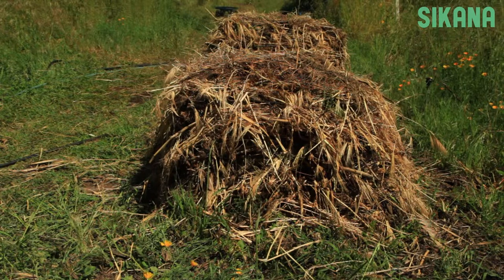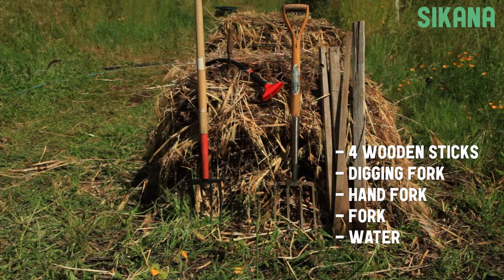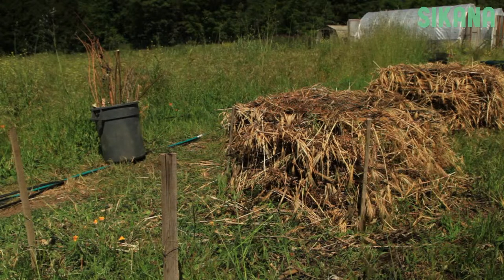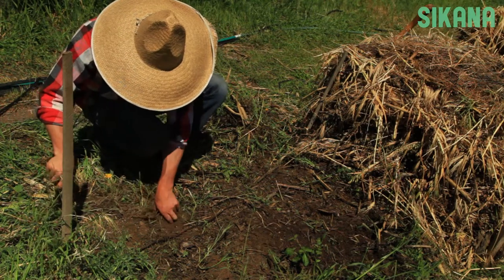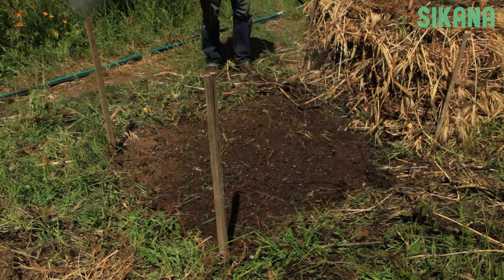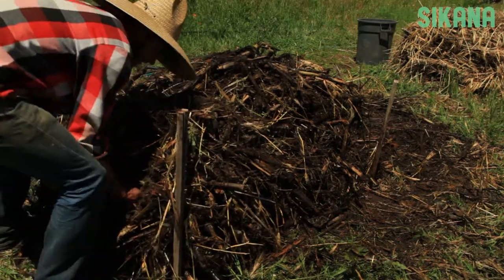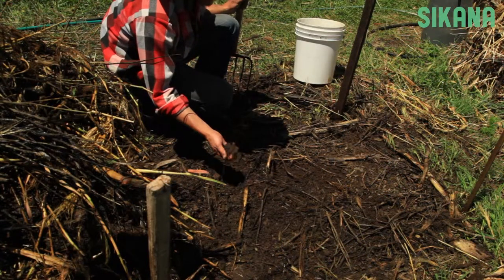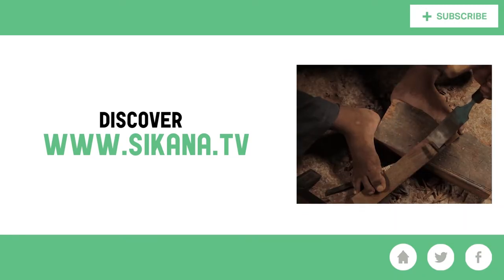How to turn a compost pile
Translation - Jan, Maija Wallace